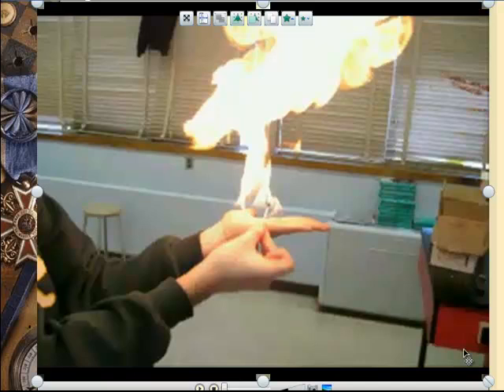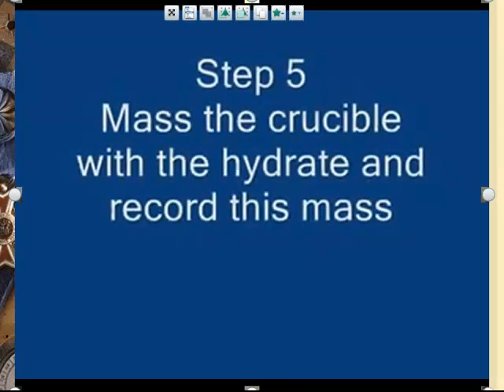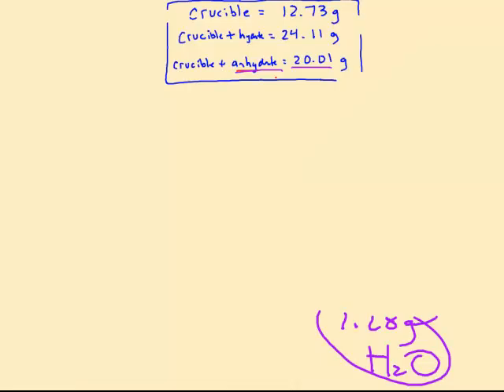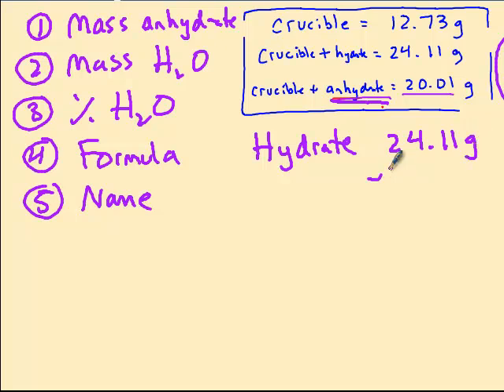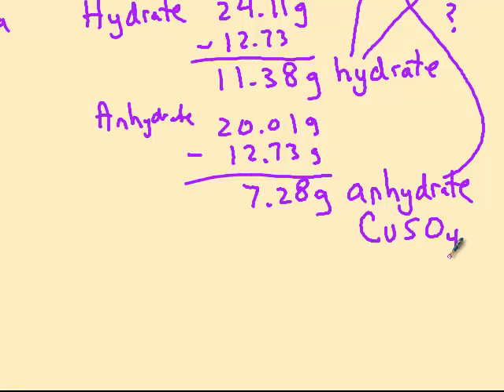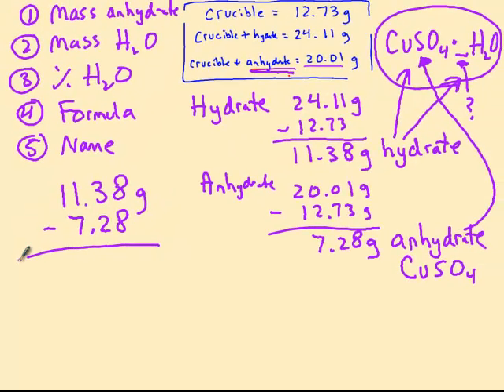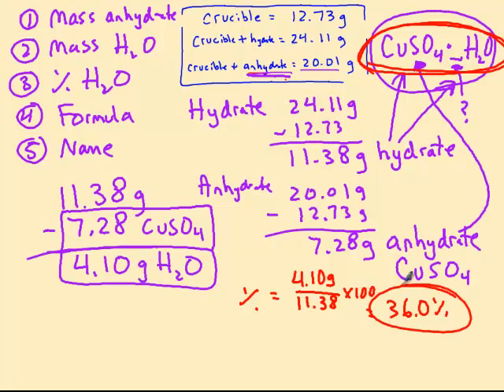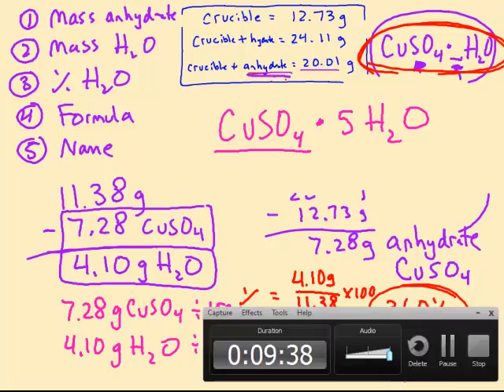Hydrate lab calculations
hydrate lab